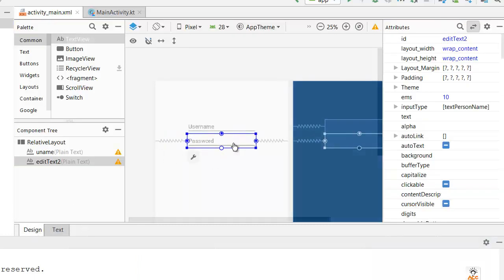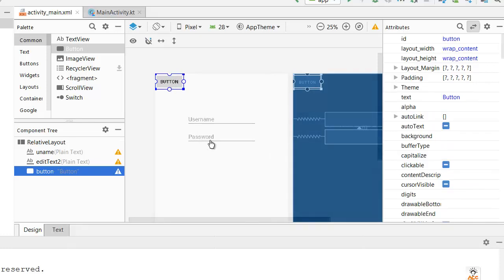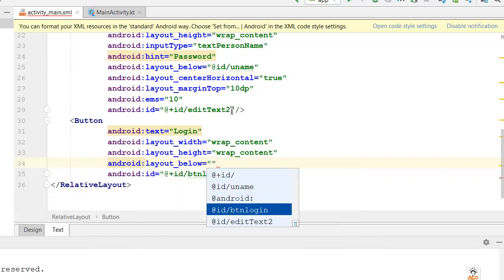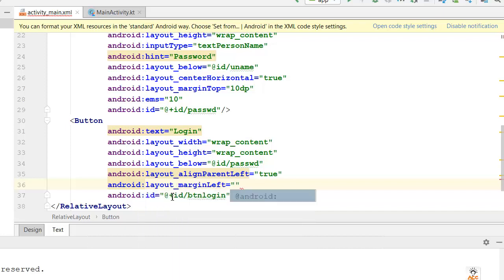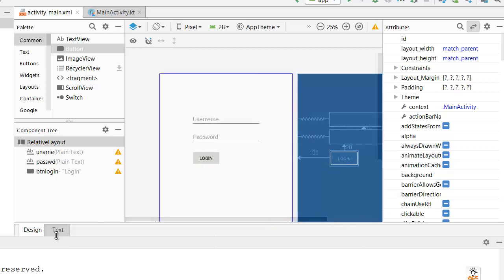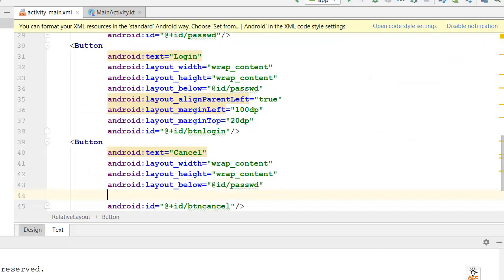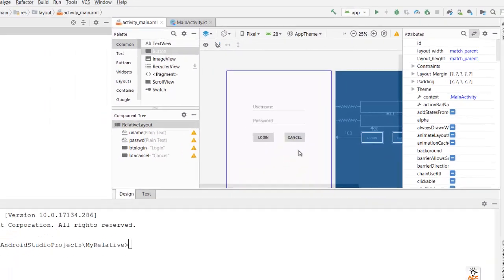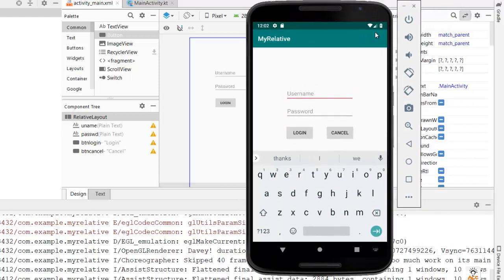Relative Layout in Android (Kotlin) | Advanced Mobile Programming | Bsc I.T.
In this video we will see how relative layout works in android. Using relative layout we can position our child views in relative to each other as left, right, top, bottom, below etc.

Install our Android App from Google Play Store to get free access to videos, notes and codes